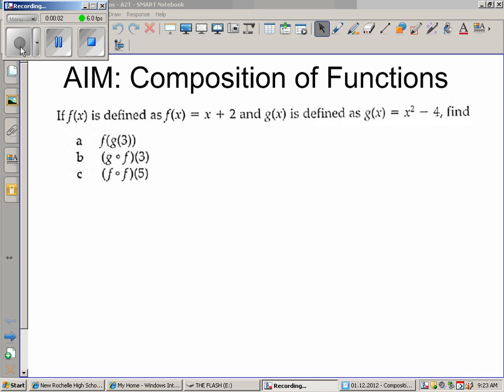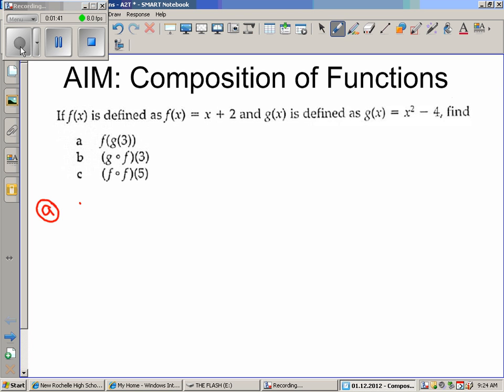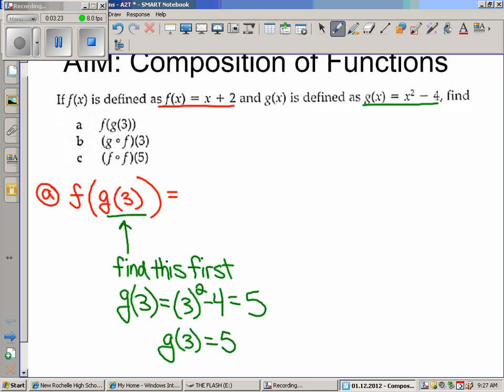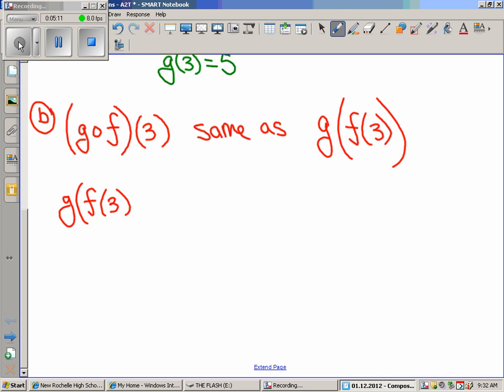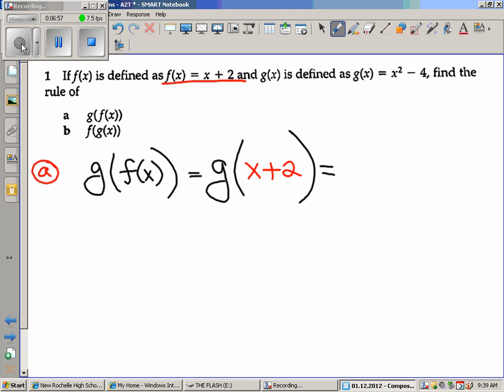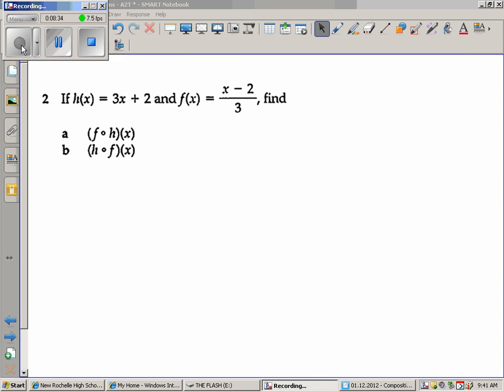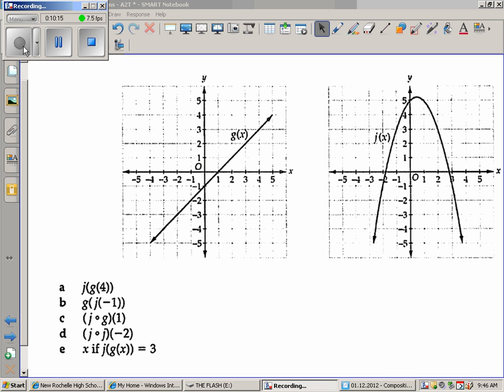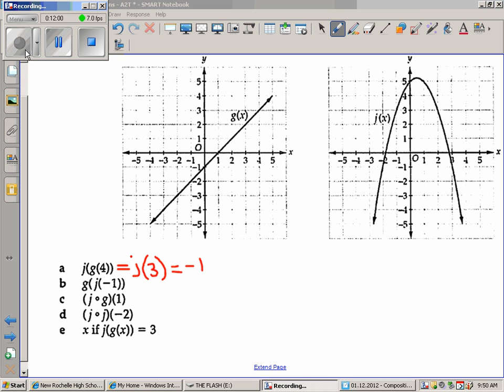01.12.2012 - Algebra 2 & Trigonometry - Composition of Functions